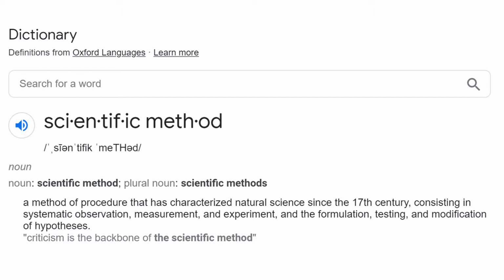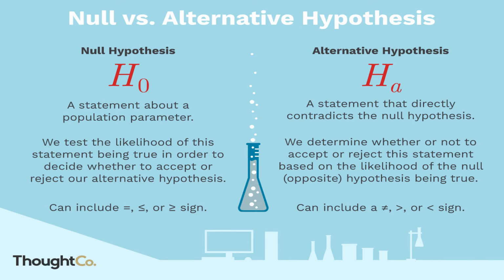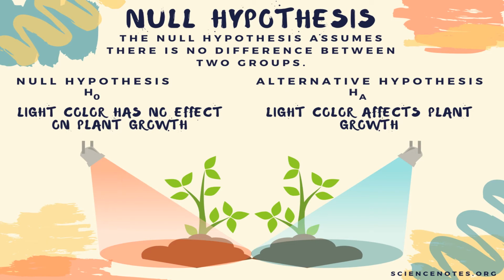#1 Basics of Biology: The Scientific Method (Null VS Alternative Hypothesis Explained)